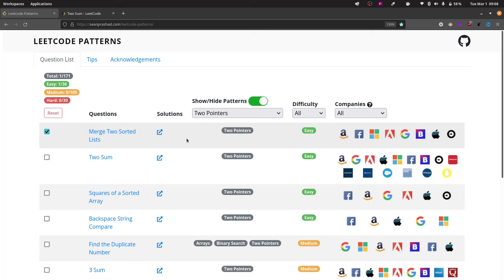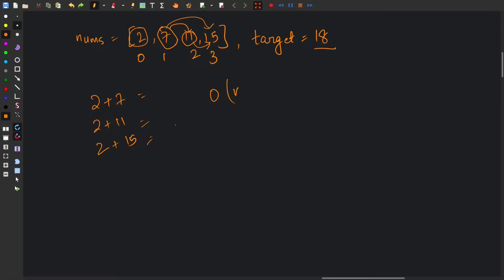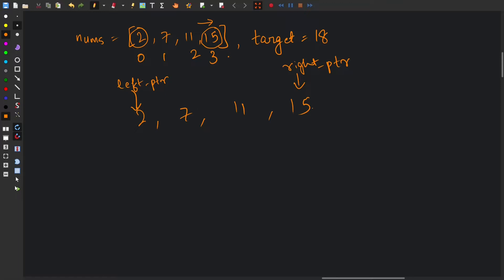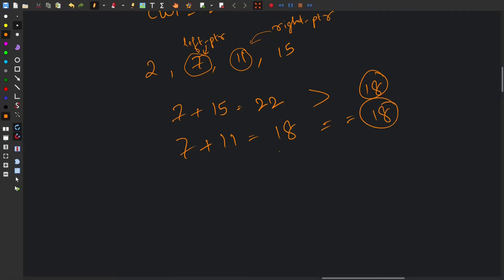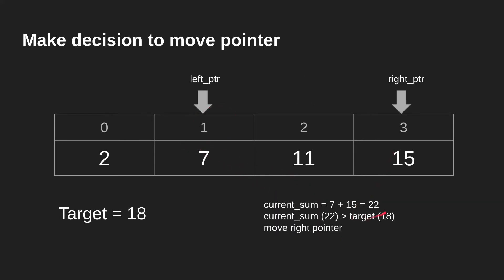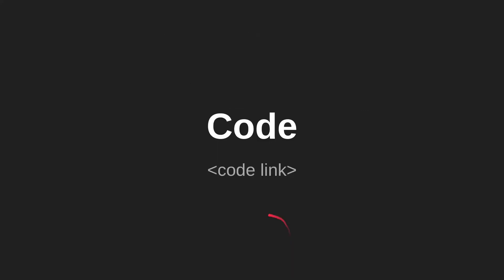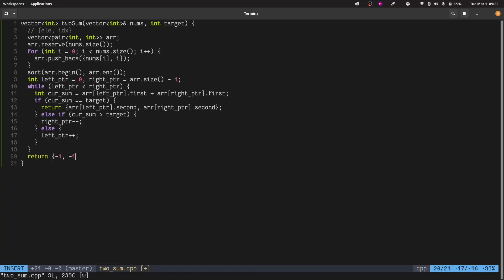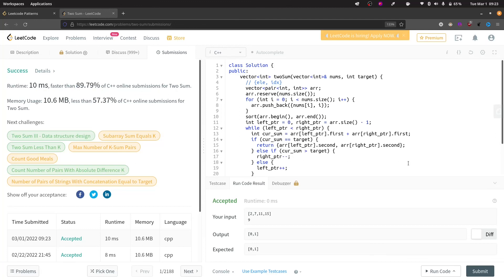Two Sum - Two Pointer | Coding Interview Patterns - 1.2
In this video we will solve the problem "Two sum" from leetcode using two pointer technique.
This problem is taken from seanprashad's leetcode patterns list.

Timestamps:
00:00 - Intro
00:08 - Problem Statement
00:48 - Intuition
04:28 - Solution
04:55 - Code
08:20 - Outro